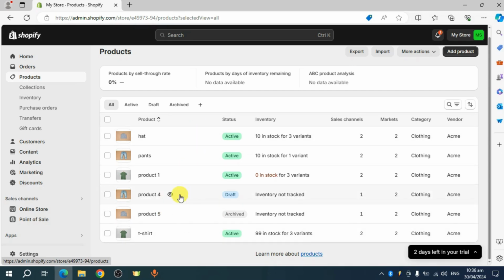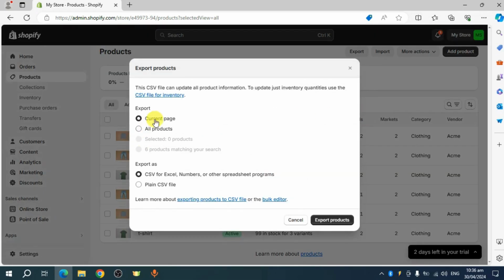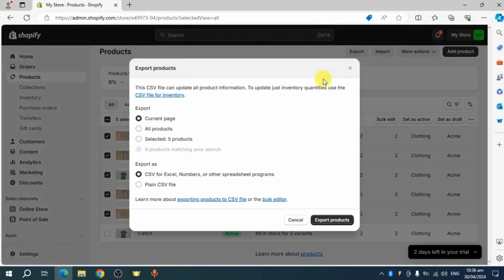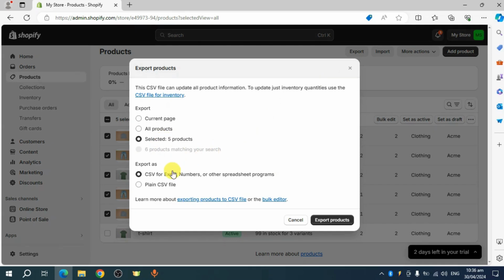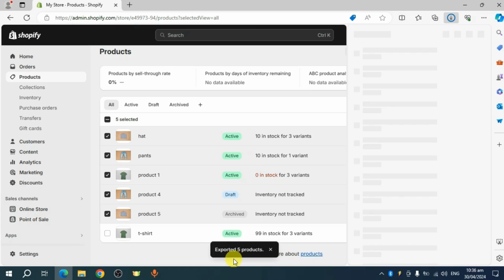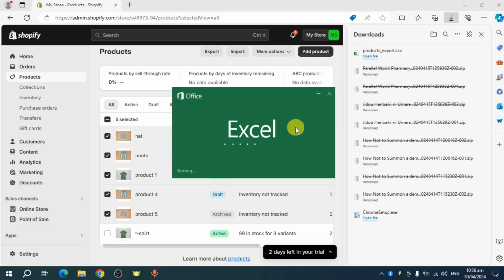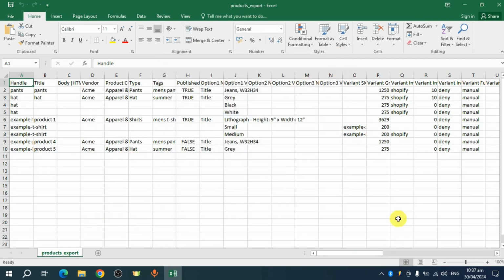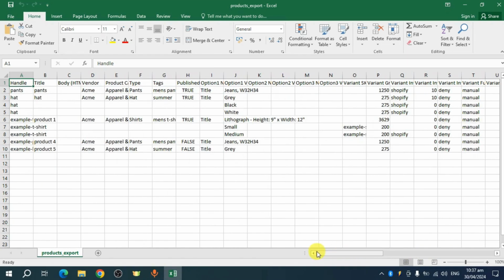How to Export Products on Shopify | Shopify Tutorial (2027)